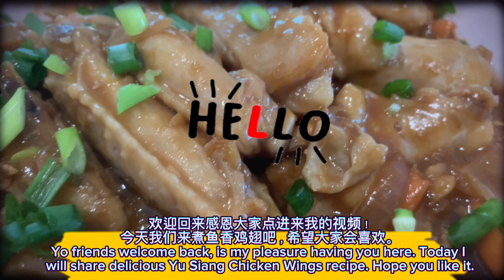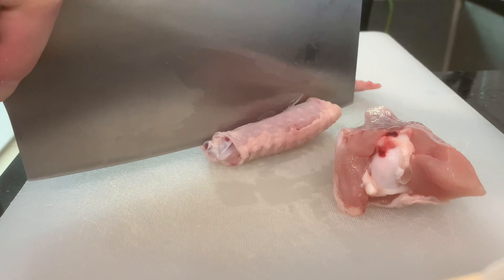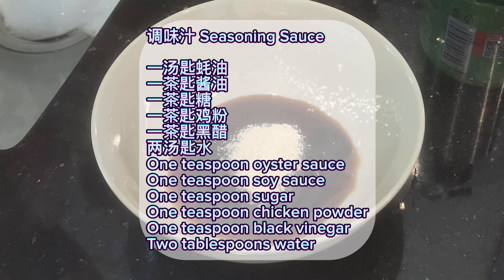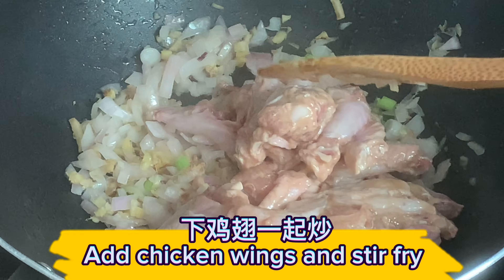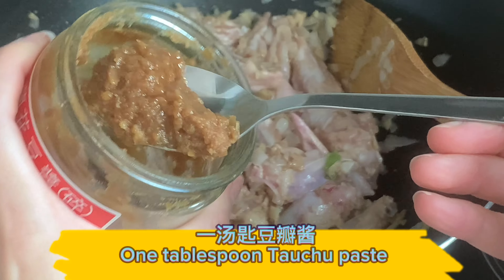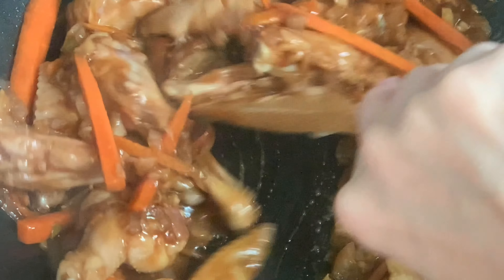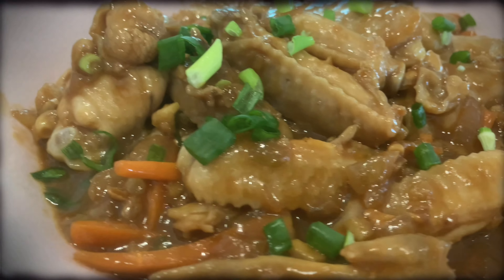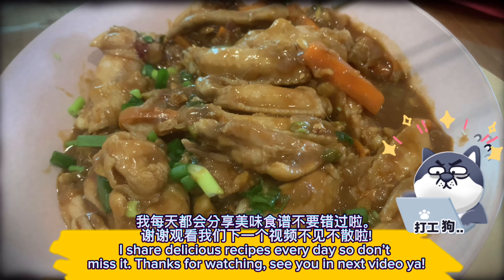【ENG】 Yu Siang Chicken Wings